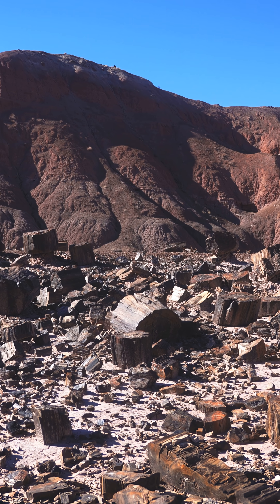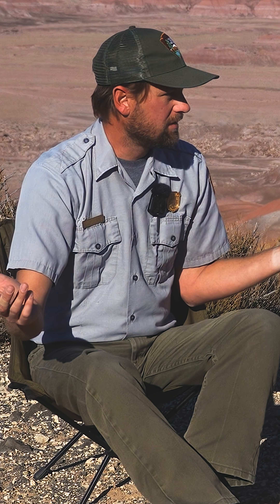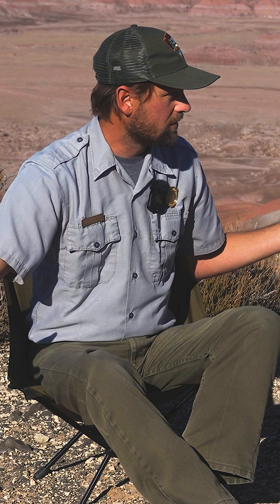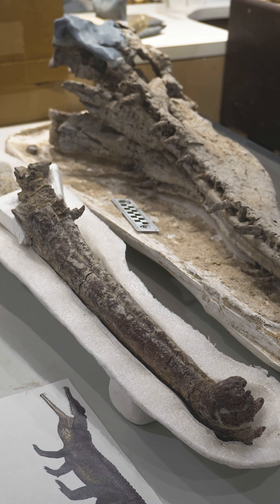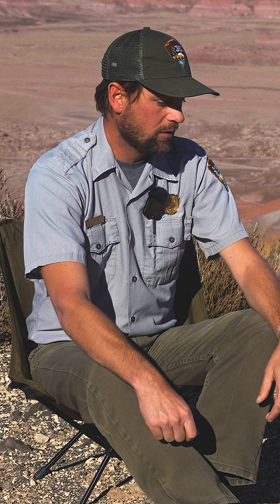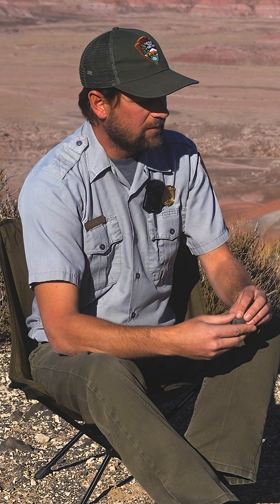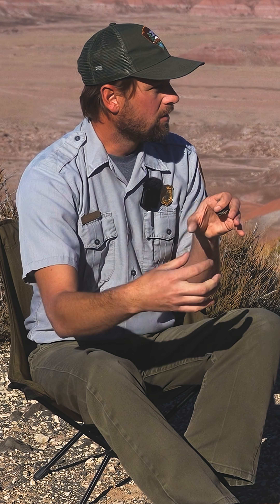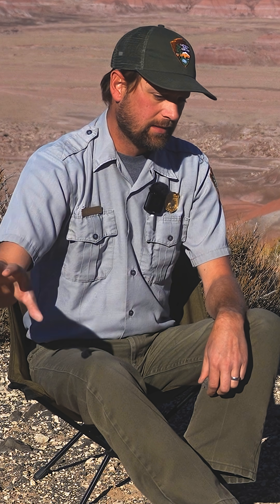How does Petrified Wood form?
How does wood turn to stone? 🧪🪵

Lead Paleontologist and Park Ranger Adam Marsh breaks down the chemistry behind petrified wood and the preservation of Triassic-era fossils at Petrified Forest National Park.

Silica, groundwater, and deep time is the formula!